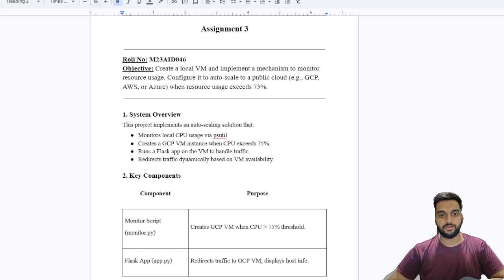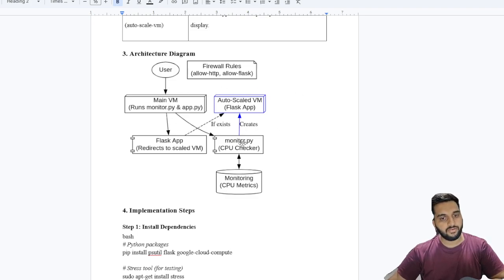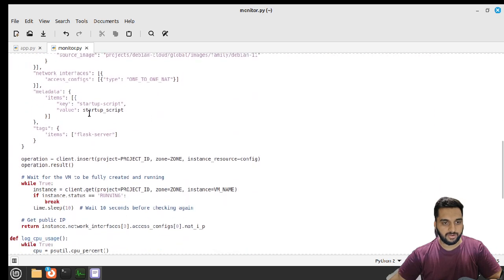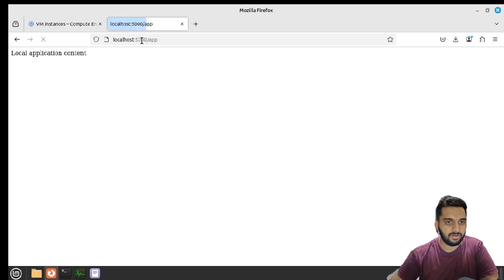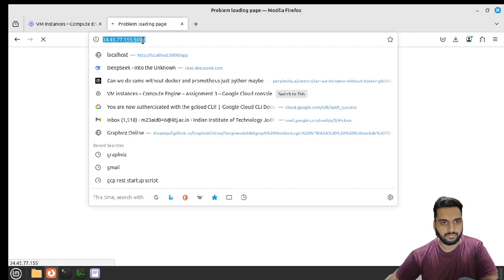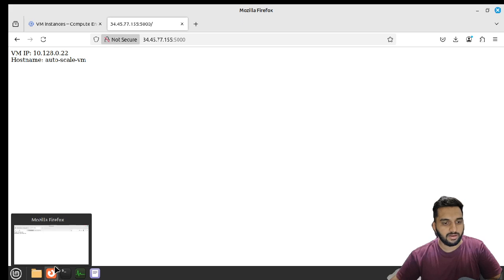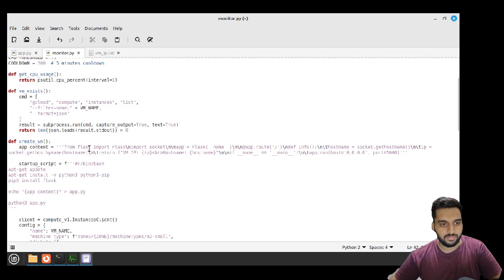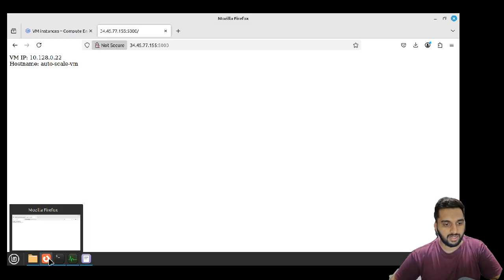Auto-Scaling On-premise (Local) to Cloud VM (GCP)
Create a local VM and implement a mechanism to monitor resource usage. Configure it to auto-scale to a public cloud (e.g., GCP, AWS, or Azure) when resource usage exceeds 75%.